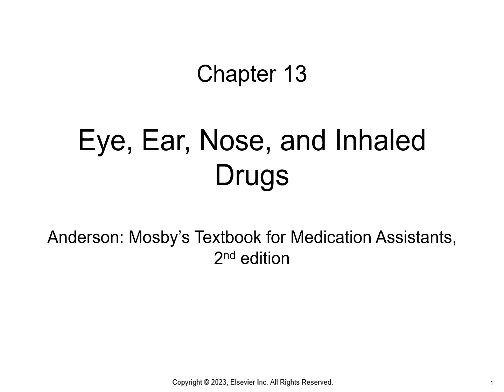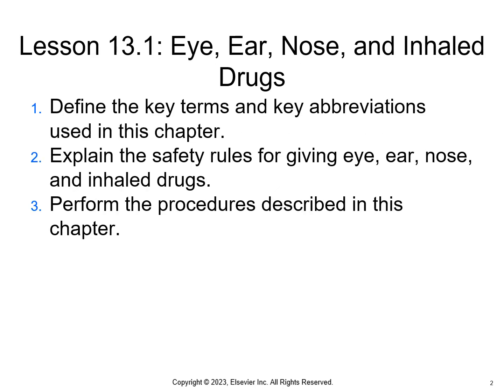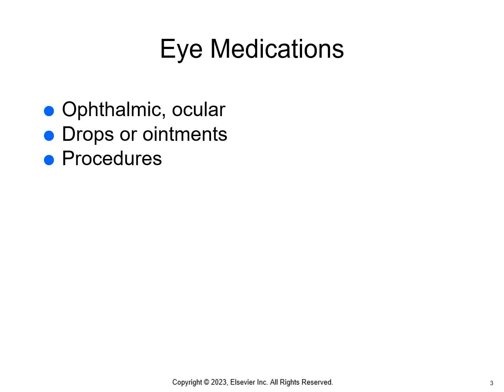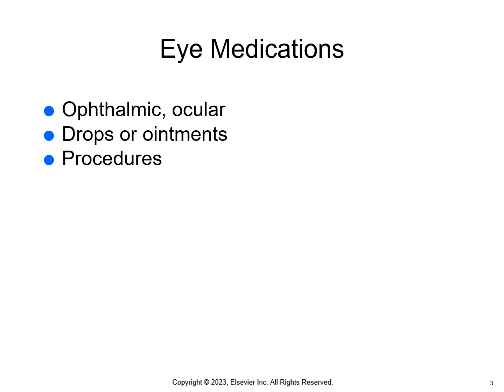Med Tech Chapter 013 Lecture